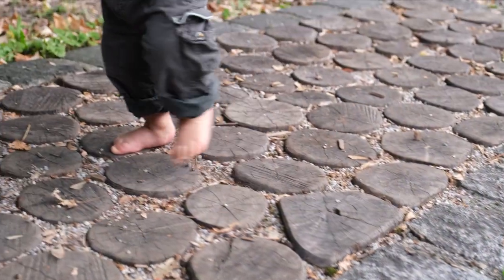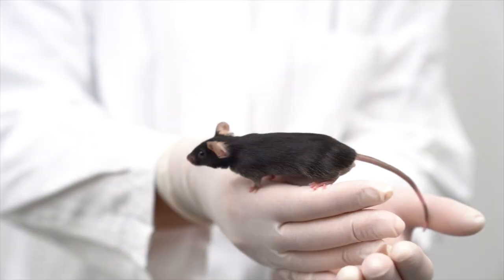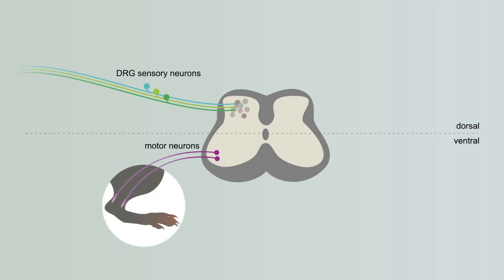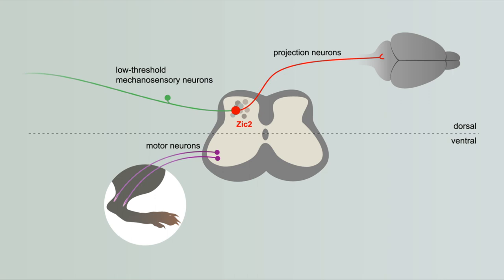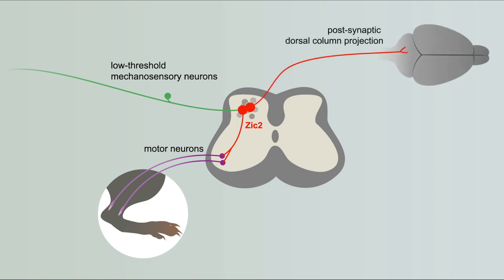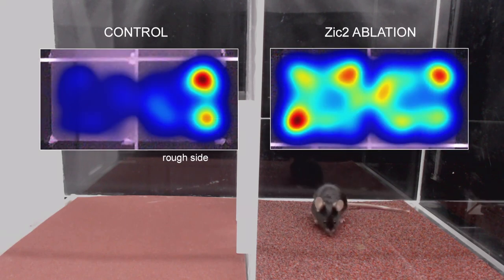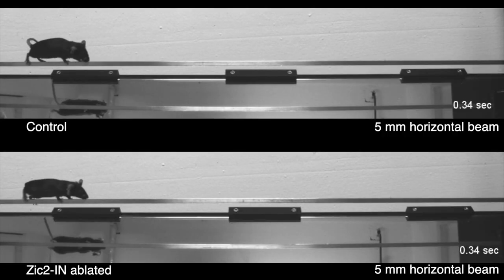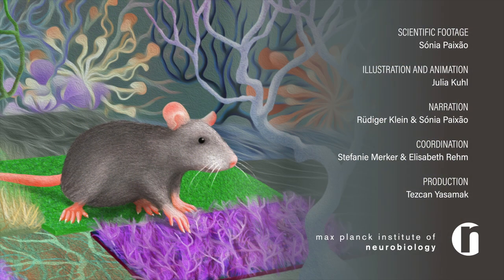Spinal Cord Circuit for Fine Touch and Corrective Movements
Paixão et al. use tactile information for controlling walking. They describe neurons in the mouse spinal cord that receive touch information from the skin as well as signals from the brain to help coordinate motor movements.